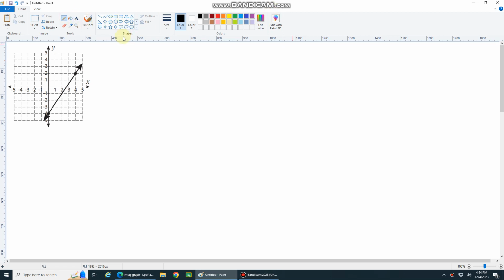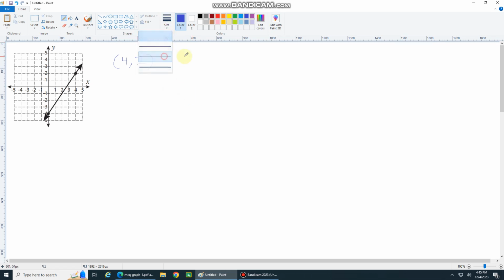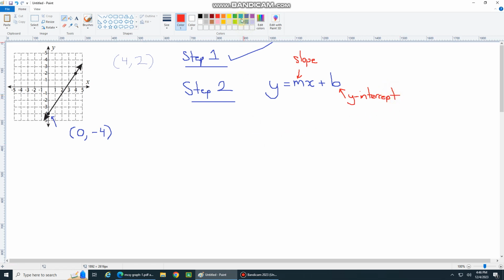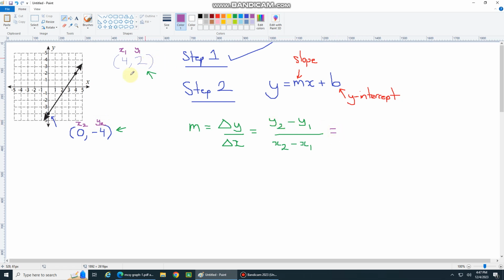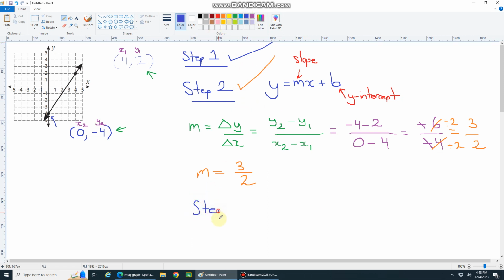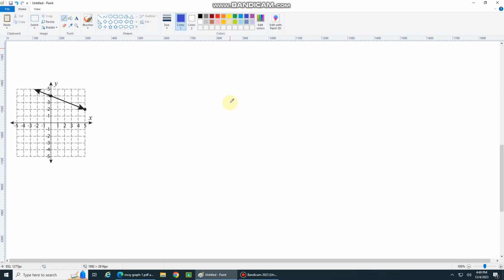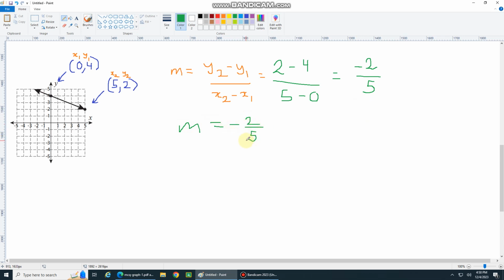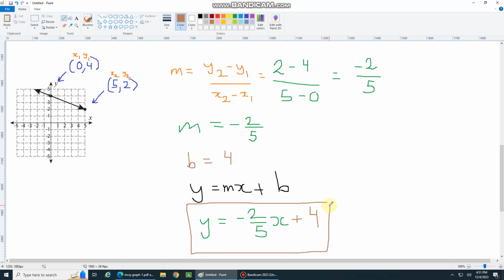How to find the equation of a line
Given a graph with two coordinate points, find the equation of the line.